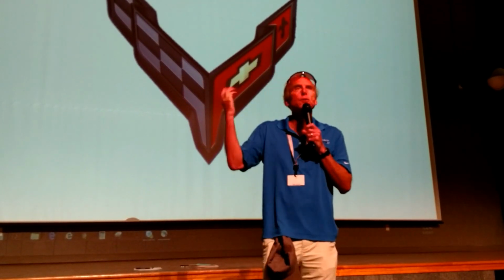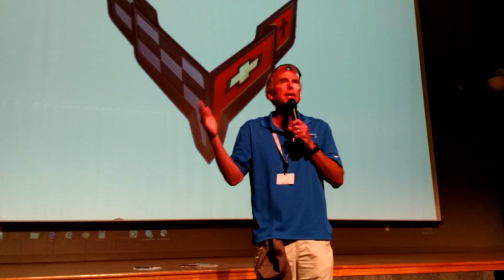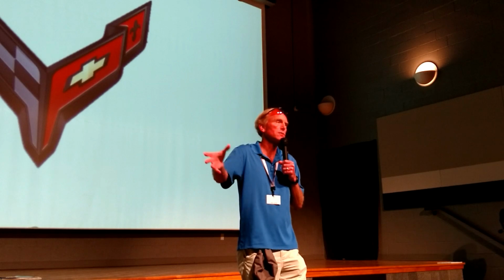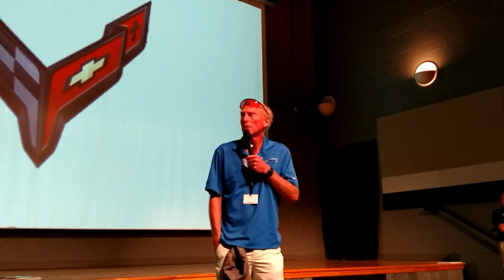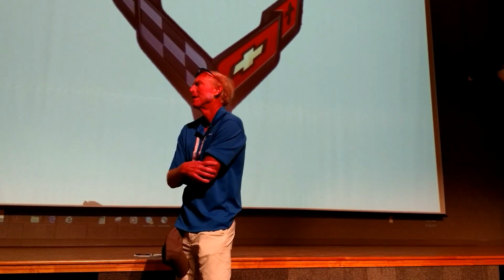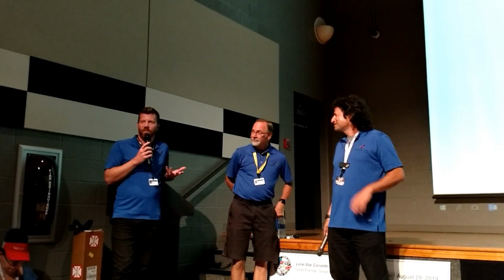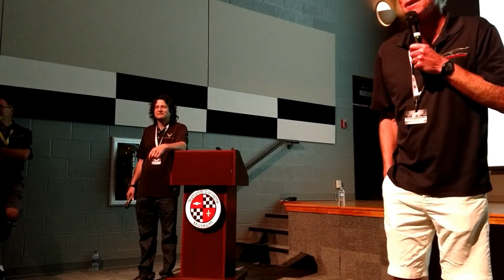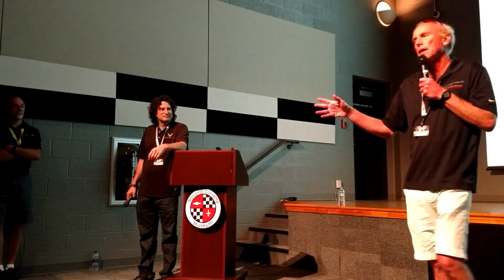Corvette Team Q&A 2020 C8 Corvette Seminars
The Corvette Team fields questions during the National Corvette Museum's 25th Anniversary Celebration C8 Corvette Seminars.